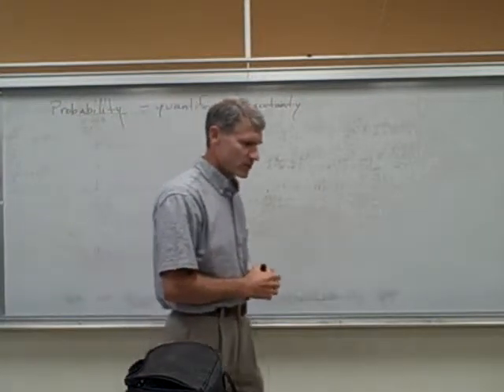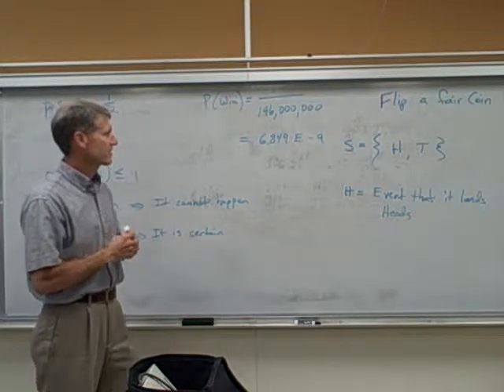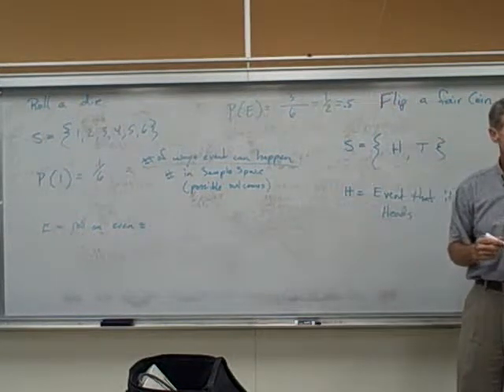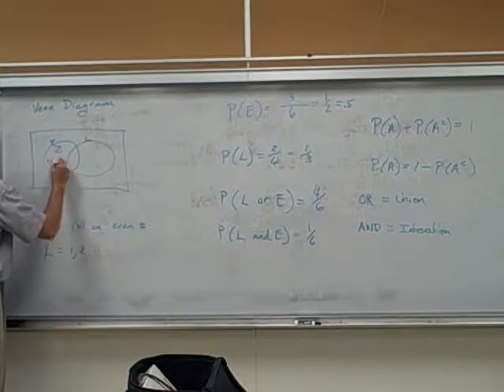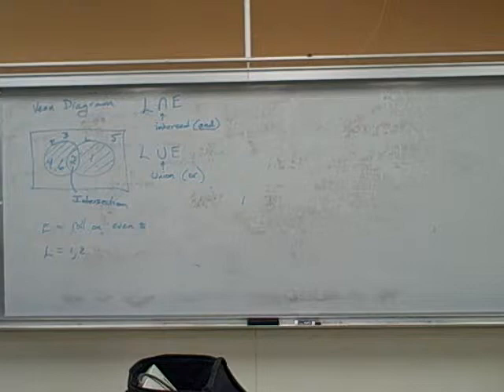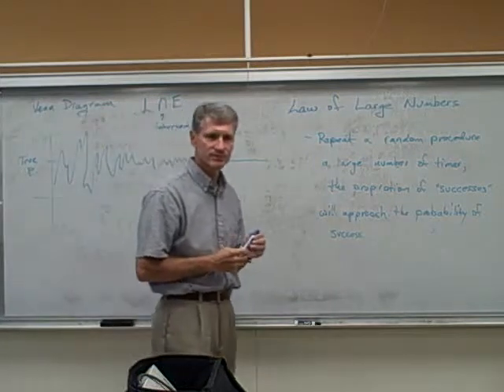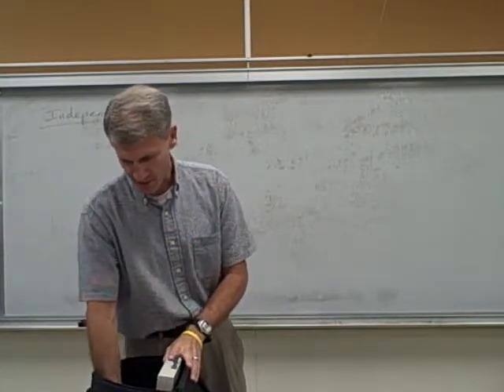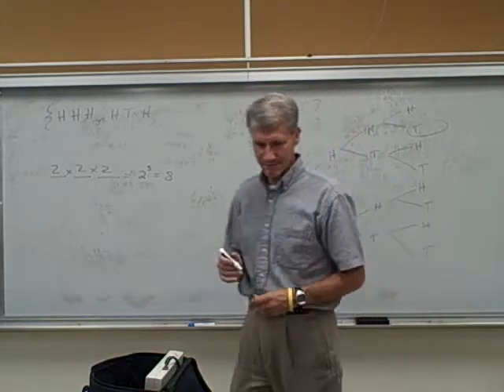Statistics Lecture: Sections 5.1 and 5.2